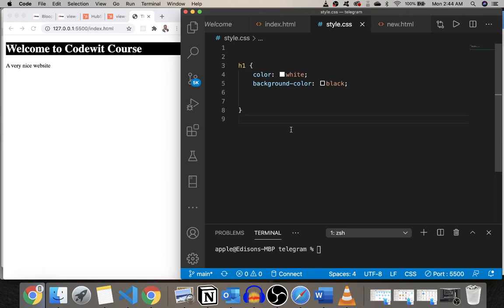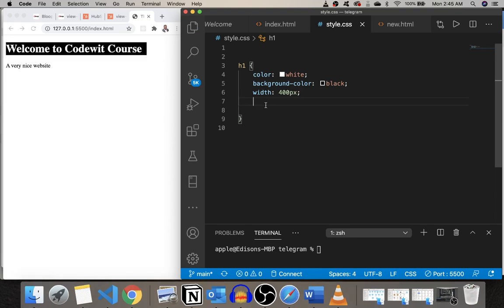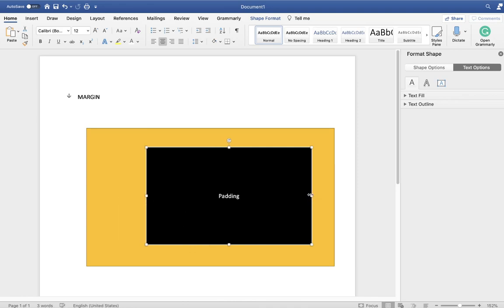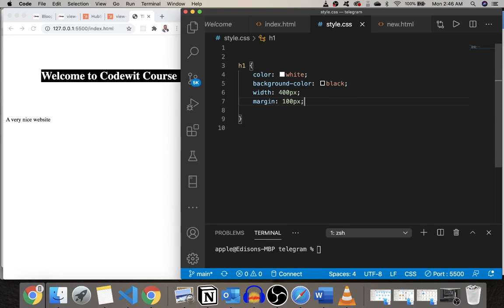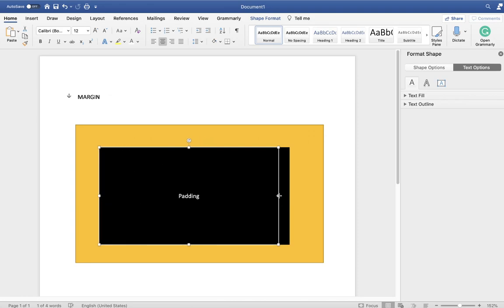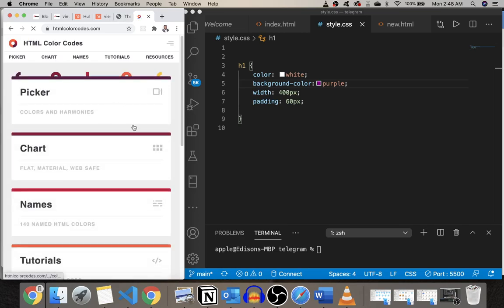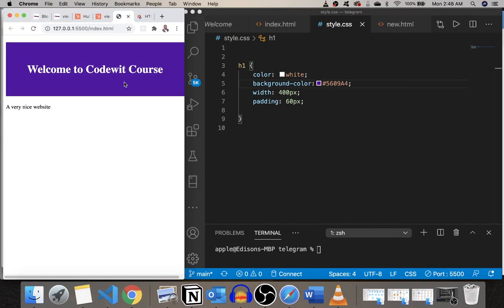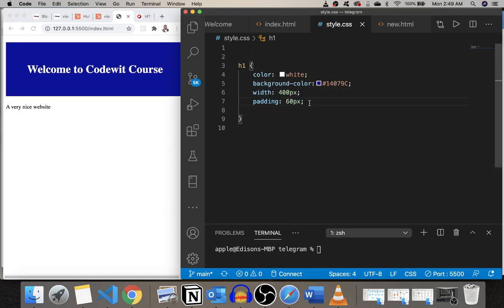CSS Styling Margins and Paddings I